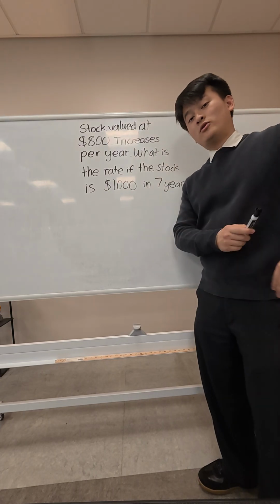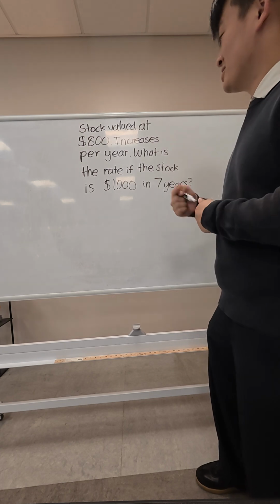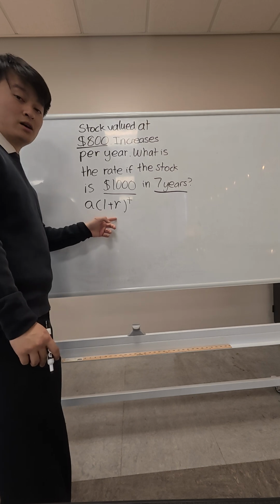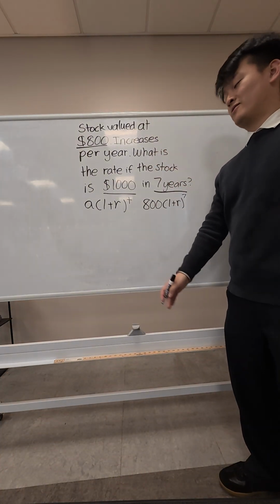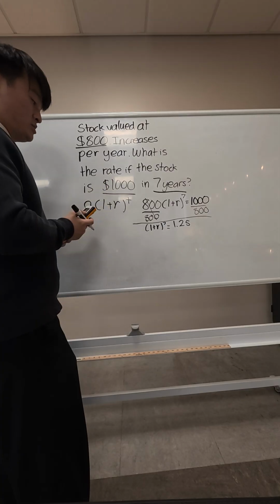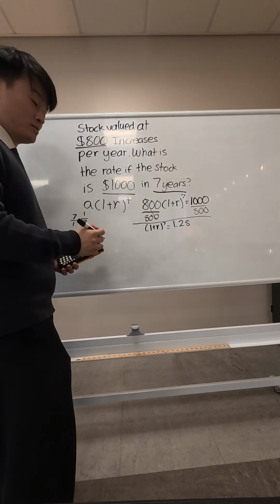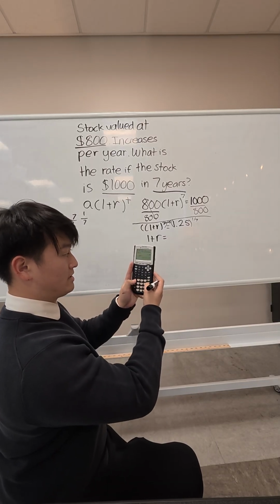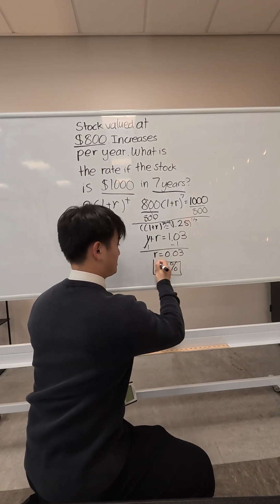Practice Quarter Final Application Q7 - Finding Rate with Exponents